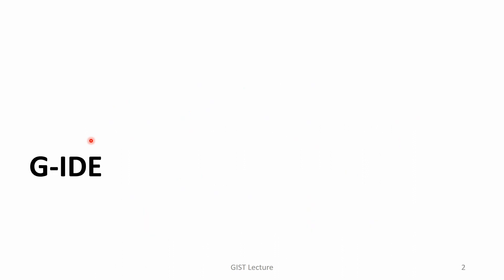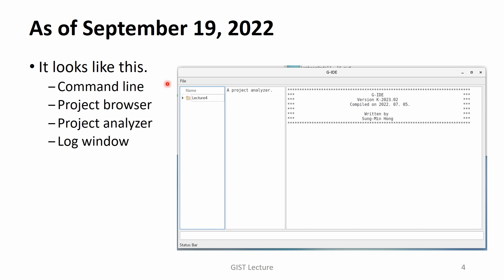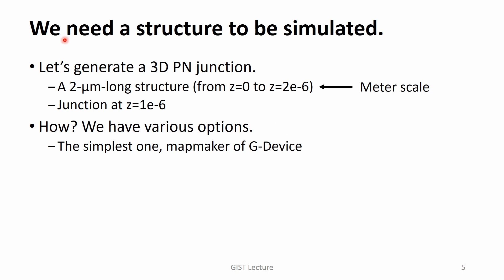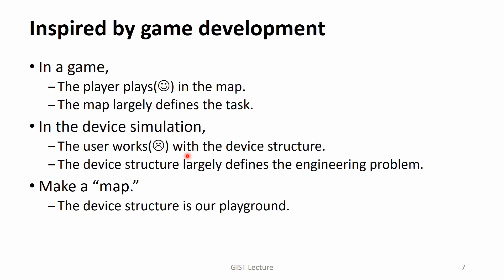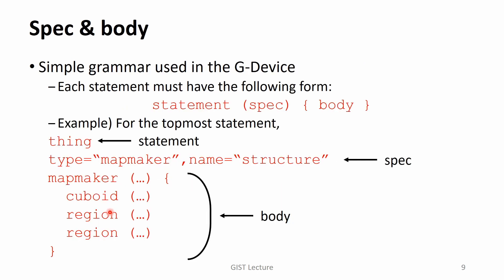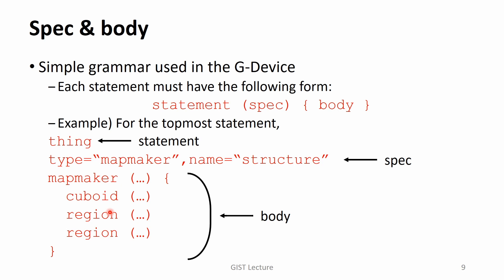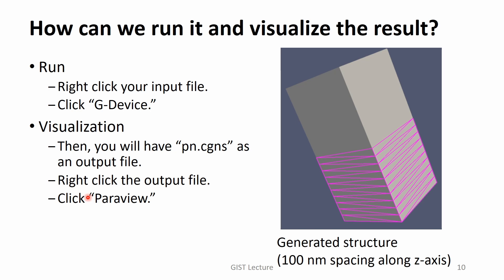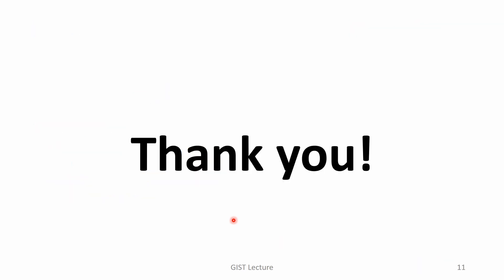[Eng][TCAD2022] L3.5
[Eng][TCAD2022] Preview lecture for L4